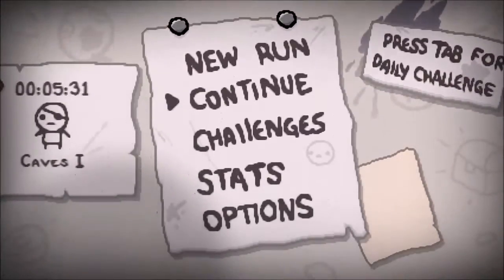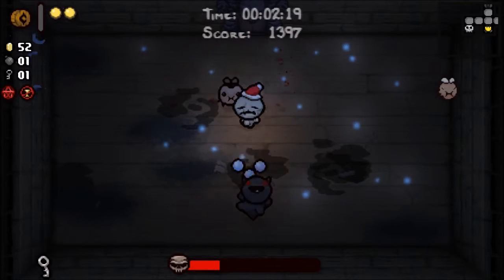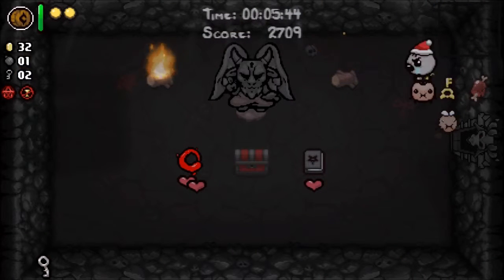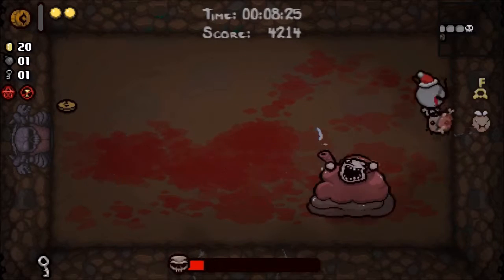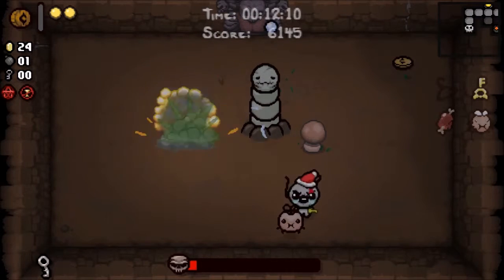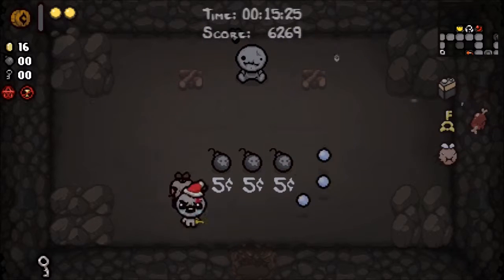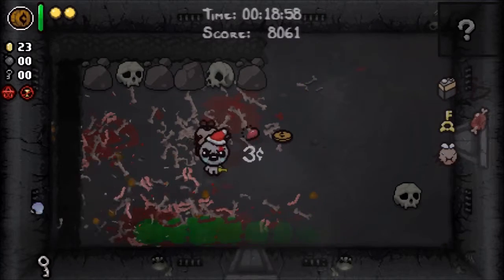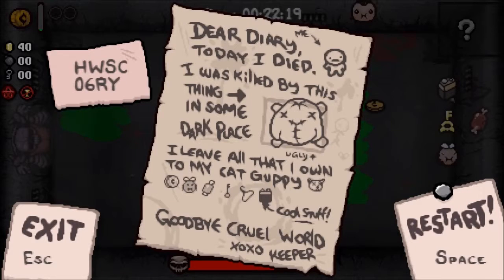The Binding of Isaac Afterbirth Challenge #2 Free To Pay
Ever Wondered what it would be like to have to pay for every single thing in Isaac. Or what it would be like if the normal game turned greed mode? Well, you can. Here's a challenge which does all of that.
Seeds for the Challenge
Paid Items: FREE 2PAY
Increased Gore: BLOO OODY
(Unused but intended) Cathode Rays: BOOB TOOB

Seed for the Run: HWSC 06RY

If you wish to submit a challenge, please throw me a message or leave a comment below and I'll hopefully get around to them at some point in the future (When Custom Challenge Launcher updates probably)